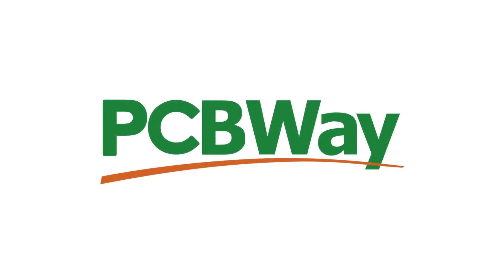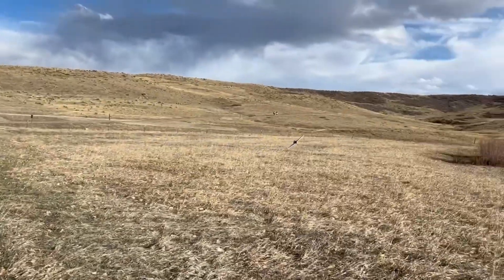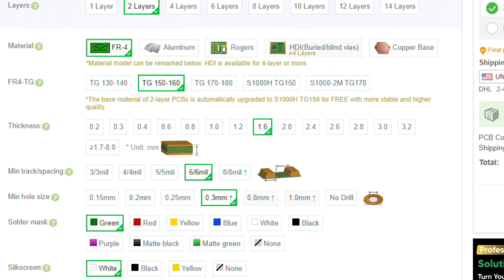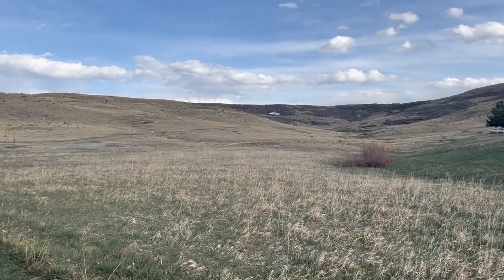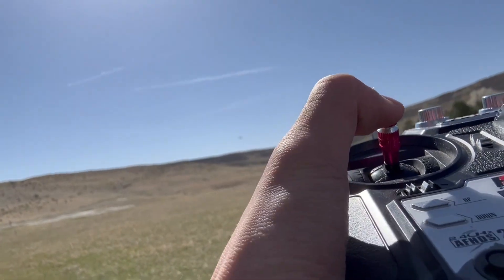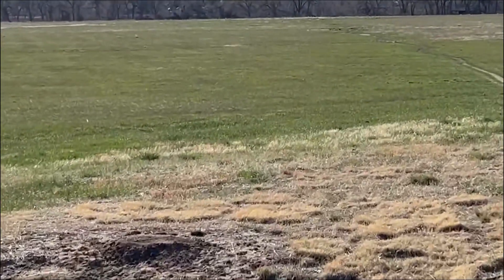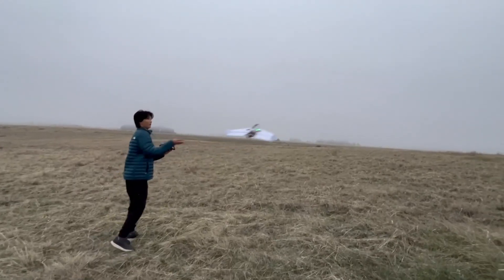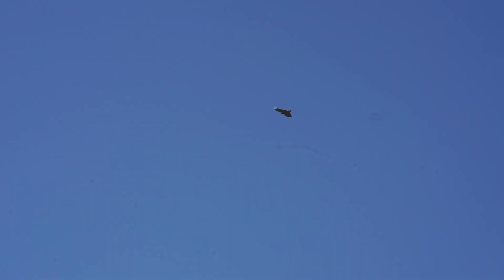Sub-250g Nano Wing Experiments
I decided to finally come back to my wing project and finally succeeded. Can't wait to make an autonomous version.

Stuff I used:
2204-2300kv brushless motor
20A ESC
FlySky 6 ch receiver
Two 9-gram servos
850mAh 3s
Runcam 6